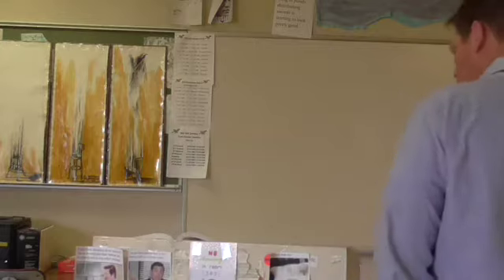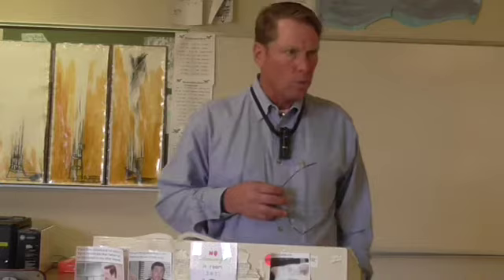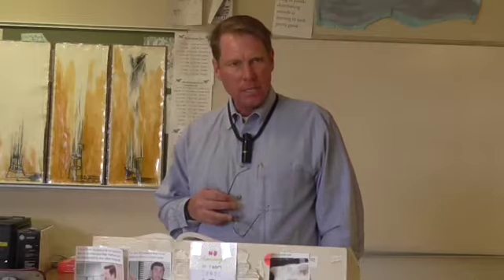St Martin’s Guide to Writing, Lecture #8, Chapter 8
McGee of 303 and Learnstrong.net lectures on St. Martin’s Guide to Writing, Lecture #8: Chapter 8: Justifying an Evaluation, (Pages 286-229)